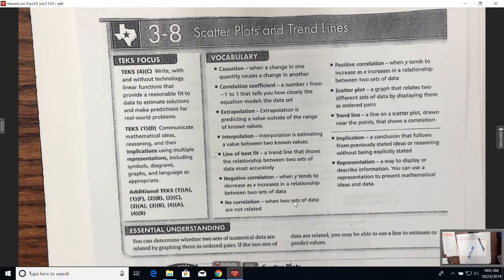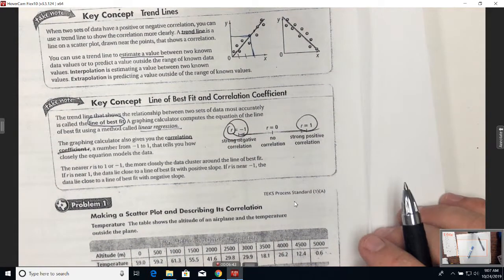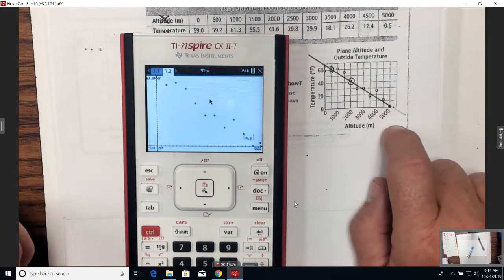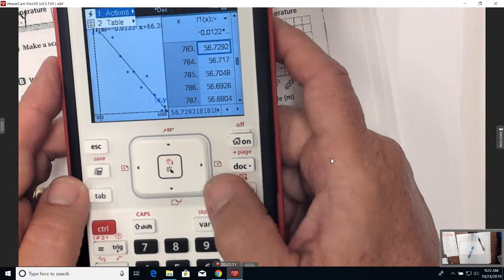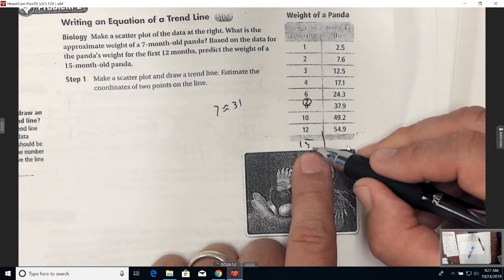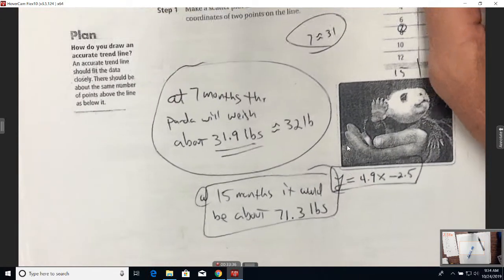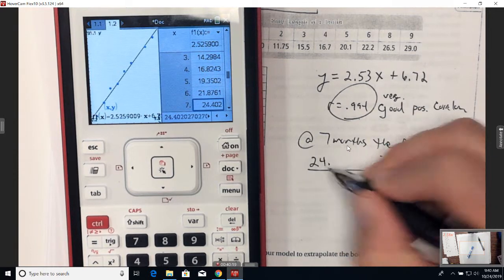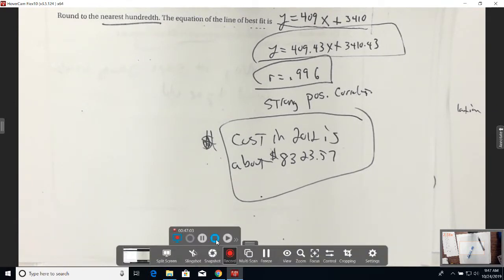Alg1 Lesson 3 8 day 1 new calculators